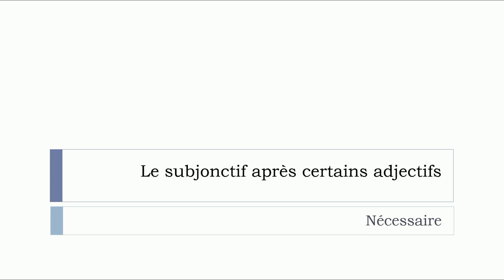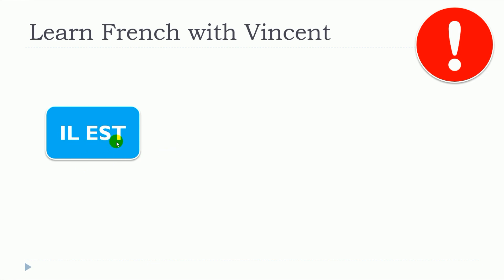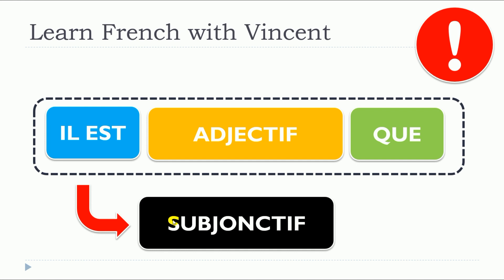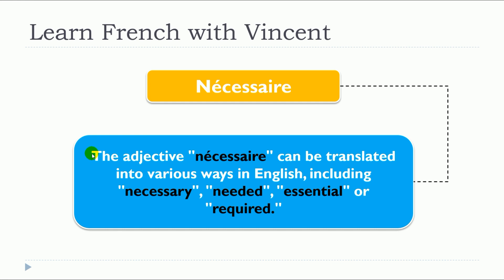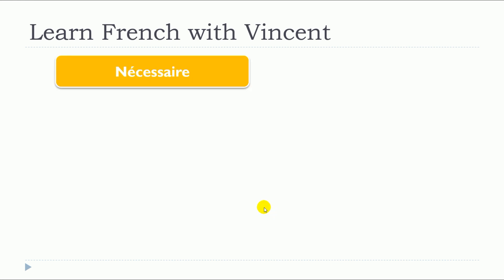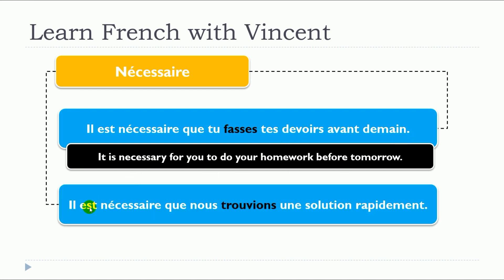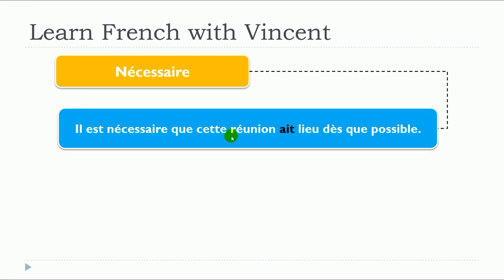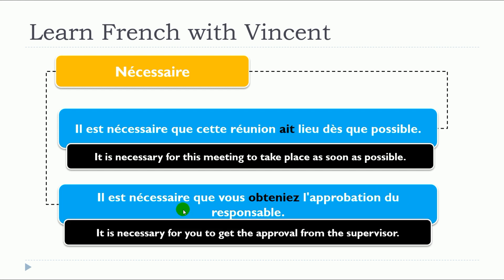Bài học tiếng Pháp mới 2024 I Le subjonctif après certains adjectifs I Nécessaire